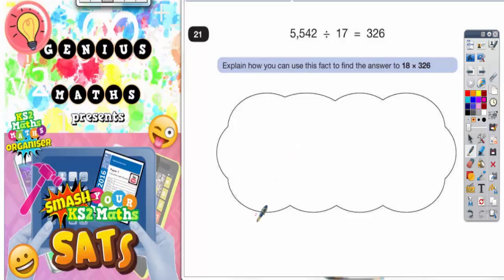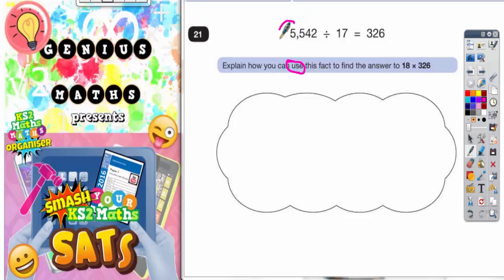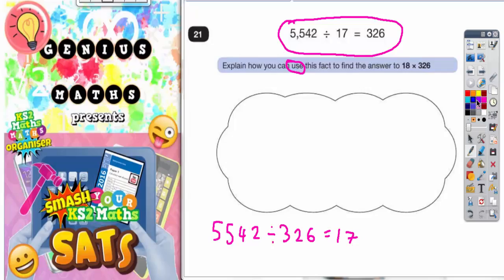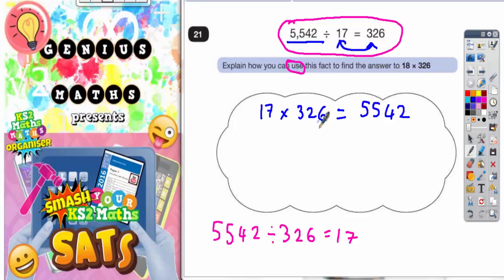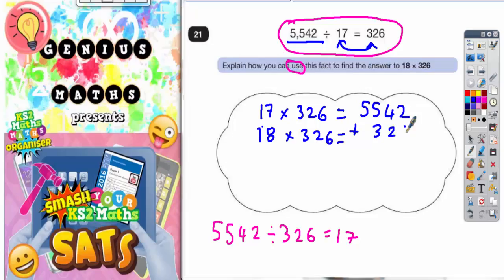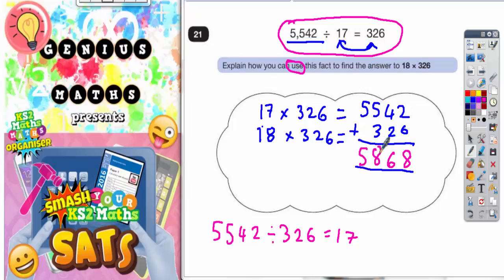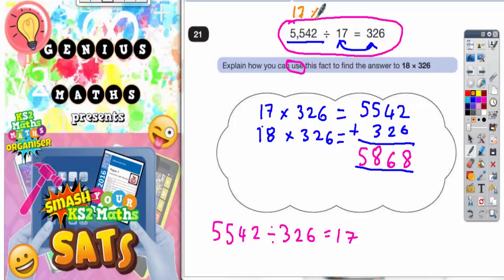2016 SATs Paper 3 Reasoning Q21